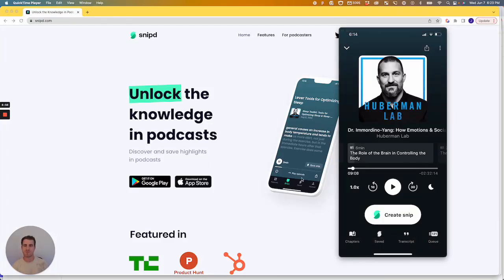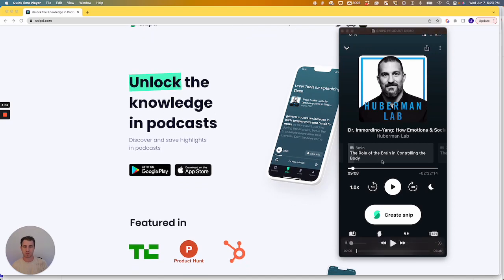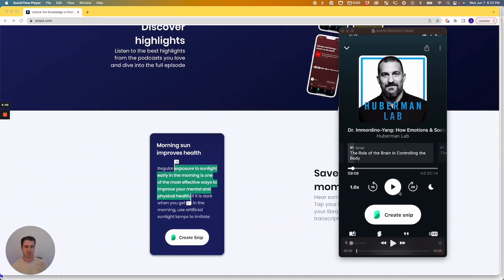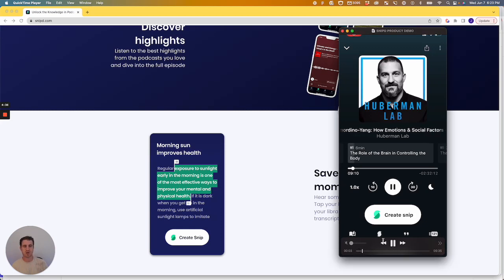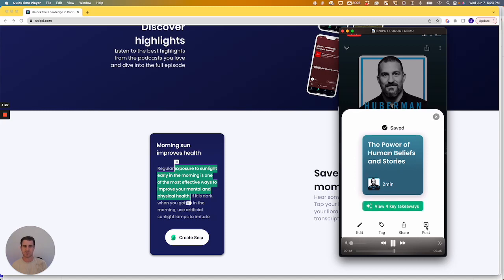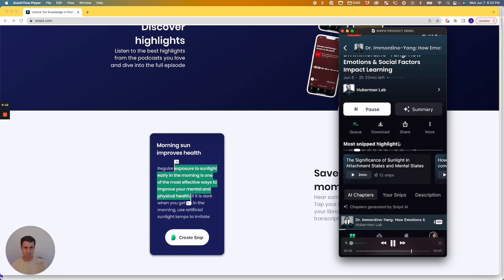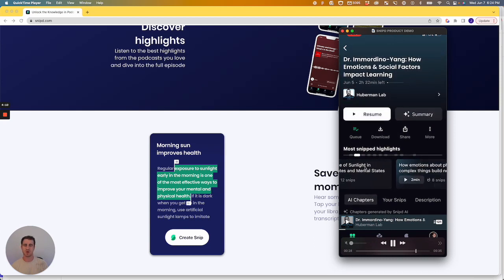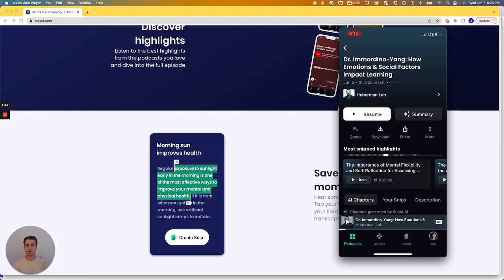The best podcast player - Snipd AI podcast player tutorial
Take notes and save clips from your favorite podcasts.

Key Features include:
- Save Snips
- AI Transcription
- AI Summaries of key takeaways
- Post/Share on your feed
- Top snipd moments for quickly listening to podcasts.